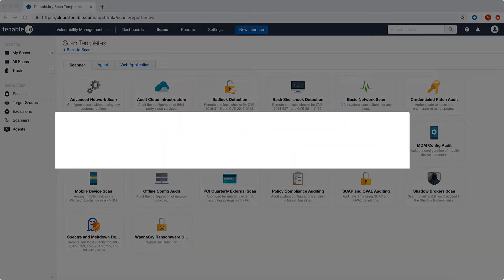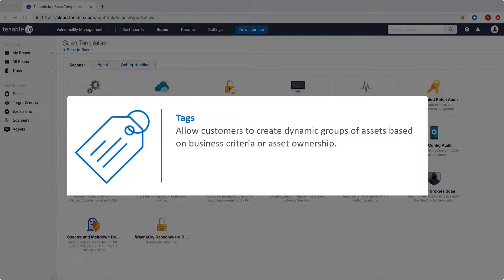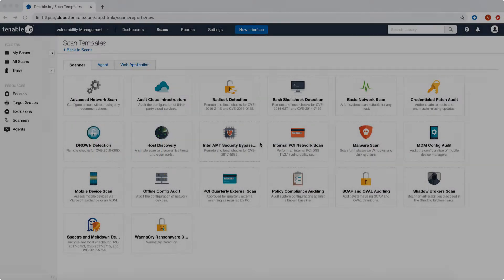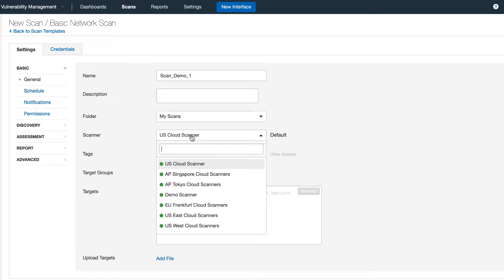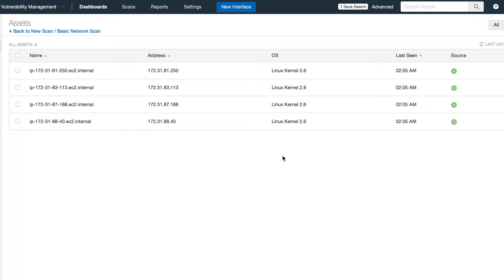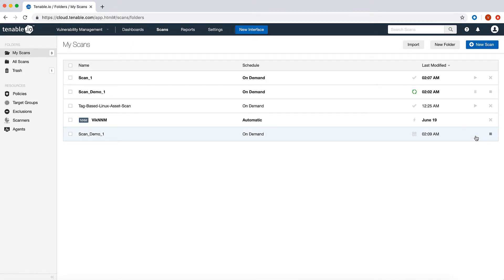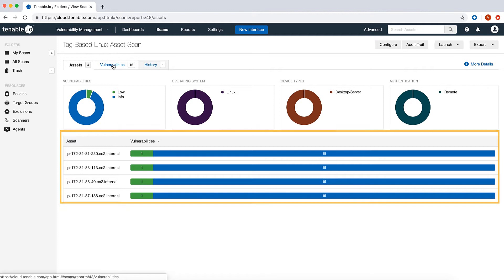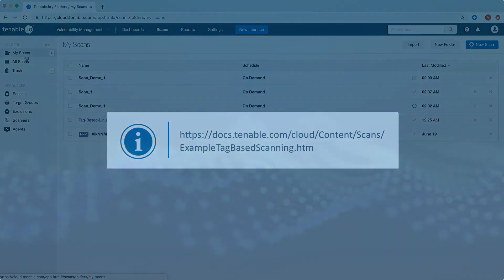Tag Based Scanning in Tenable.io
This video discusses tag based scanning in Tenable.io, which allows you to use asset tags to define targets for Nessus scans. With tags you can create dynamic groups of assets based on criteria or asset ownership.